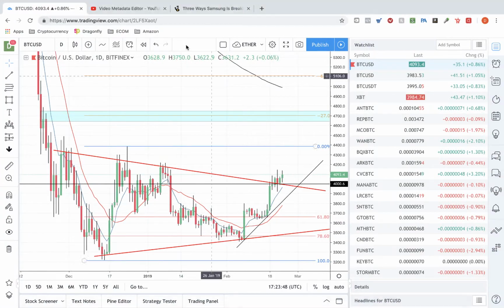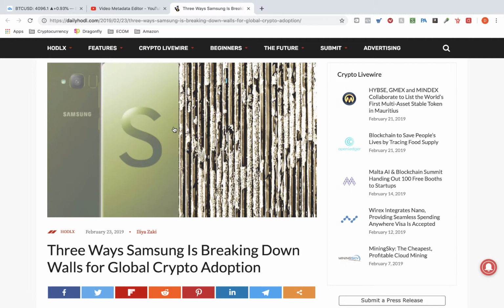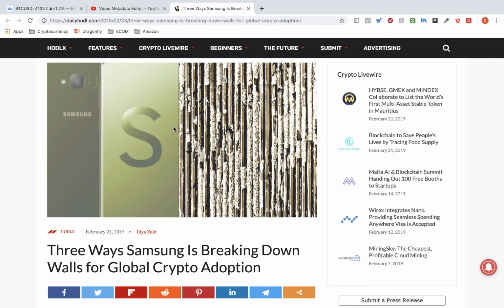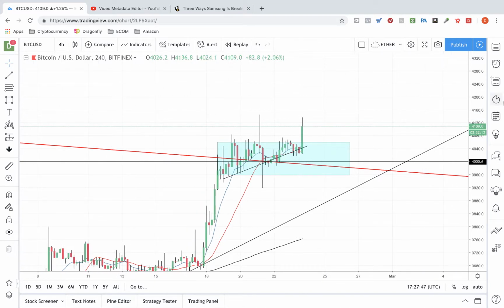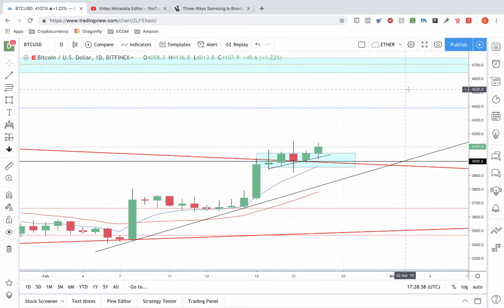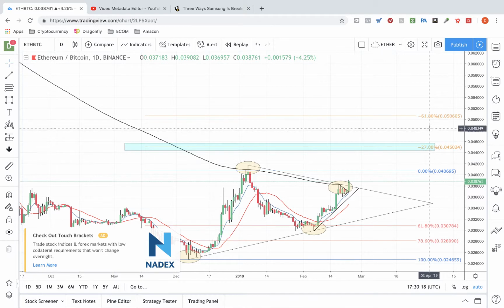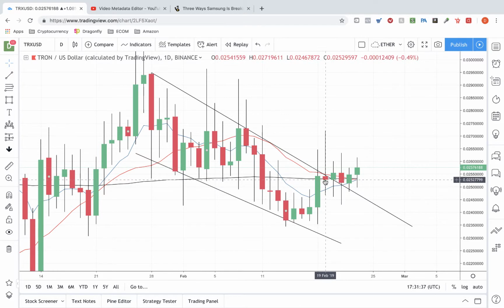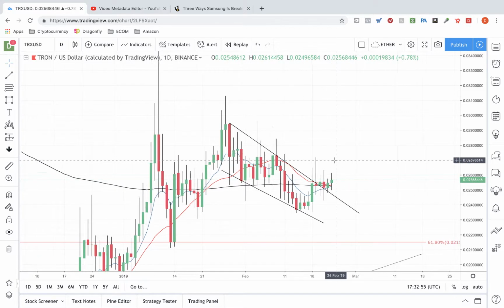Cryptocurrency Alliance Bitcoin Breakdown | Episode 109 | BTC, ETH, TRX | Samsung S10 Crypto Wallet